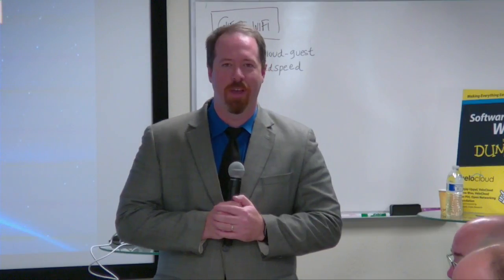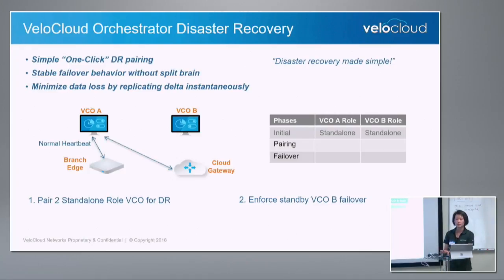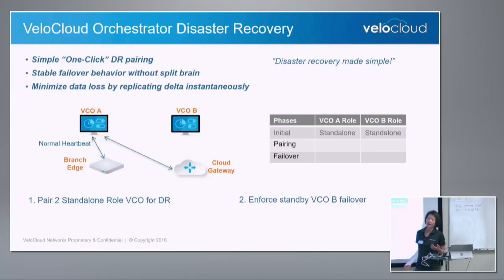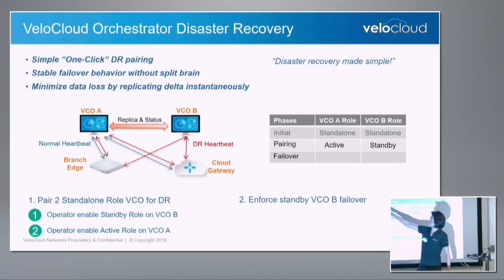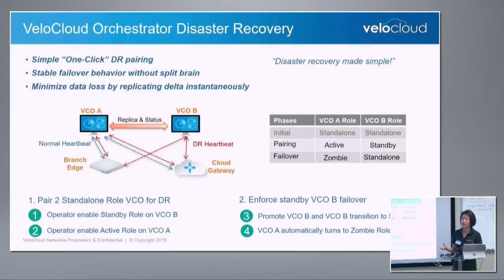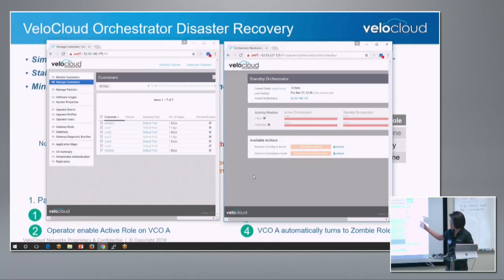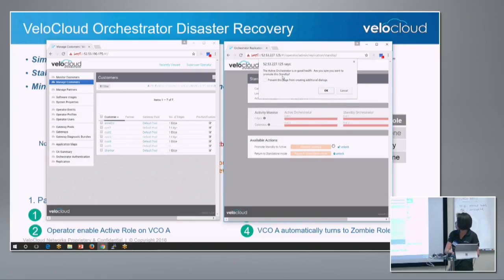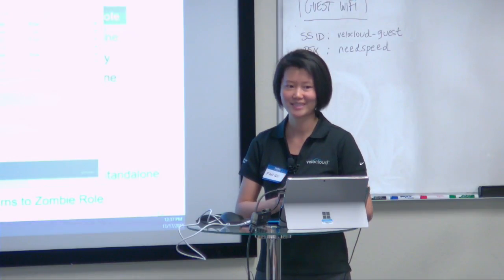VeloCloud On-Premises Orchestrator Demo with Fan Gu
Fan Gu, Product Manager at VeloCloud, demonstrates disaster recovery with VeloCloud's Orchestrator. This can be done through their GUI interface, and she demonstrates the minimal configuration needed with the tool.

Recorded at Networking Field Day 13, in Silicon Valley, on November 17, 2016.